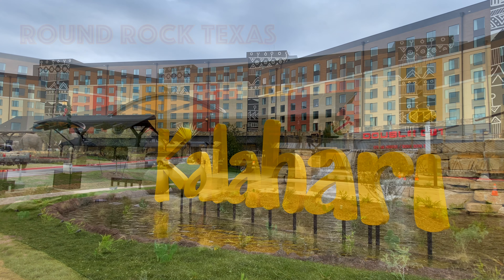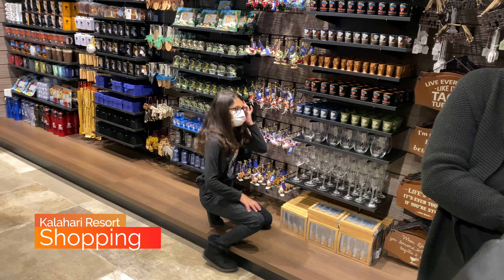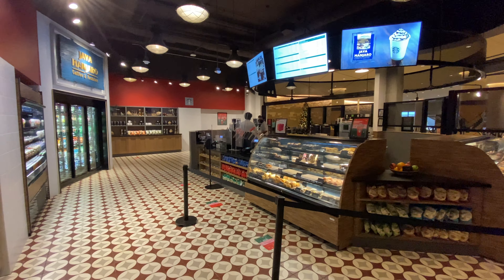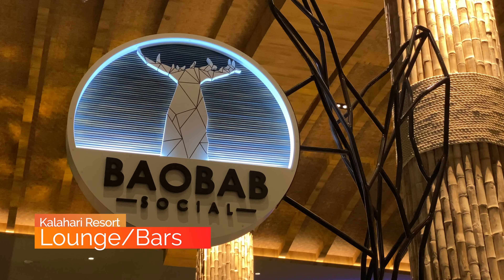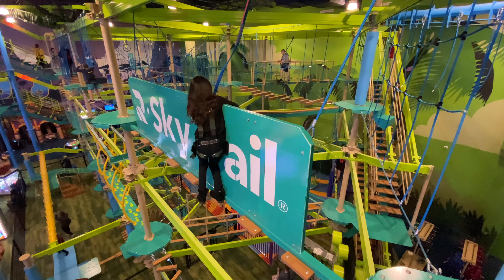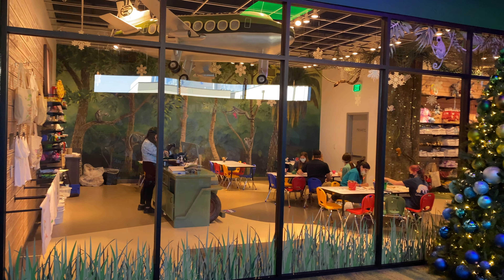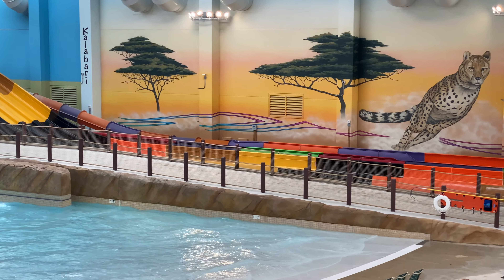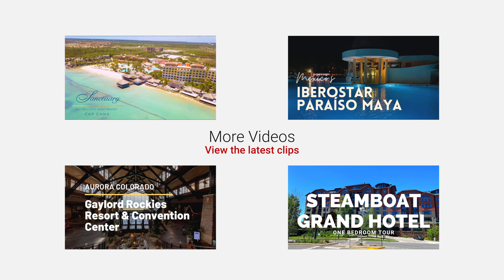Kalahari Water Park Round Rock Texas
Kalahari Water Park Round Rock Texas is the newest Kalahari Resort.  The Kalahari Water Park Round Rock Texas is home of the "Largest Indoor Waterpark in the United States."  We highly recommend checking this place out whether you are an Austin area local or tourist.  We only live about 30 minutes away, so we booked this as a weekend staycation.  Our 10 year old daughter kept commenting that "this place has everything".  She didn't want to leave and wants to come back every weekend.

In this video we tried to feature almost everything this place has.  We think we did a pretty good job, although there is still probably more to see.  This video showcases all the shopping options, Quick-Serve dining options, Full Service Restaurants, Lounges & Bars, Pool Bars, Entertainment, Outdoor Pools and Slides, Cabana rental and it even quickly touches on the Convention Center which is a large part of the hotel.  We never tried the spa, so that is an area still missing from the video.

Kalahari Resort & Conventions state that they are "full-service vacation destinations including meeting & convention facilities that combine America's largest indoor Waterparks with the magic of Africa."

They claim they deliver beyond all expectations.  Well, I think they are right.  This place was pretty amazing.  After a couple of hours there we completely forgot we were only 30 minutes from home.  We felt like we were at some far away resort.

If you are a local, you can buy day passes to the waterpark as well as Tom Foolerys Adventure Park.  Hotel guests get full use of the waterpark at no additional charge.  While I wouldn't say the full service restaurants on location are cheap, I don't feel that they gouge you on price the way Disney or other resorts of the kind do.  It is somewhat more expensive than my restaurant down the street, but not crazily overpriced.  I can see us just going there to enjoy the restaurants with friends on a weekend.

If you would like more information or to book your stay click this

If you are looking for specific information in our video, check out the chapters below to quickly find the content you are looking for:

00:00 Introduction, Lobby and Check-in
01:49 Hotel Room Tour
02:28 Shopping (Marrakesh Market/Indigo/Zakanaka)
03:29 Quick-Serve Dining (Provisions/The Last Bite/Zulu Grill/Java Manjaro/Sortino's Caffe & Gelato/Pizzeria Sortino
05:39 Full Service Restaurants (Vinoteca Sortino/Sortino's Italian Kitchen/Cinco Niños/Double Cut Steakhouse/B-Lux Grill & Bar/Great Karoo Marketplace
07:25 Lounges & Bars (Baobab Social/Redd's Piano Lounge/Cracked Coconut/The Grotto)
08:59 Entertainment Options (Tom Foolerys Adventure Park/B-Lux Bowling/Adventurers Club/Amatuli
13:01 Outdoor Pools (Seasonal)
14:06 America's Largest Indoor Waterpark
16:31 Cabana Rentals
16:54 Convention Center
17:04 Wood Carvings

If you are interested in checking out our other Hotel and Resort tours be sure to check out this playlist

My Current Filming Equipment:
DJI Mini 3 Pro & Fly More Kit Plus
DJI Pocket 2 Creator Combo
DJI Osmo Pocket Charging Case
GoPro Hero10
Apple iPhone 13 Pro Max
Sony Alpha a6400 Mirrorless Digital Camera Bundle
ANDYCINE A6 Plus
Zhiyun Crane 2S 3-Axis Handheld Gimbal Stabilizer for DSLR Cameras
Neewer NP-FW50 Camera Battery Charger Set
Samsung EVO Select Micro SD-Memory Cad
Some of the above may reflect newer versions of my existing equipment.

▬ ABOUT ▬
Hi! We are Sean, Nelida and our daughter Alexandra -- We are a family that enjoys traveling together and experiencing what the world has to offer. Join us as we share our travels across the world and North America with you.